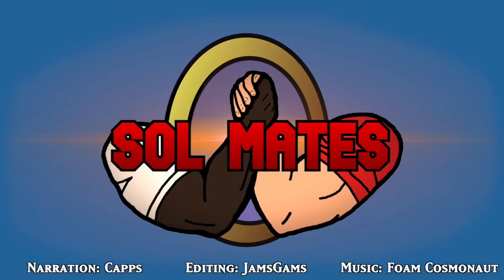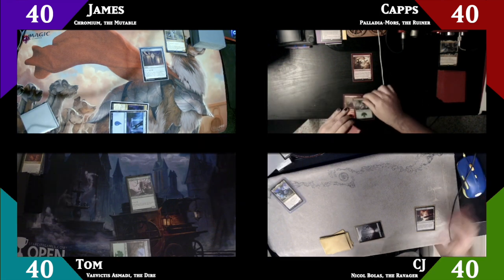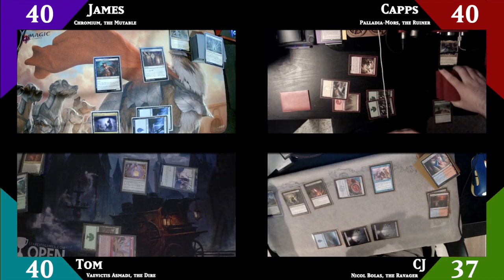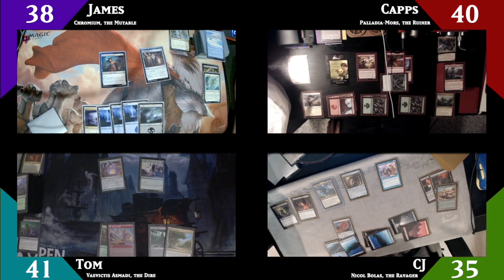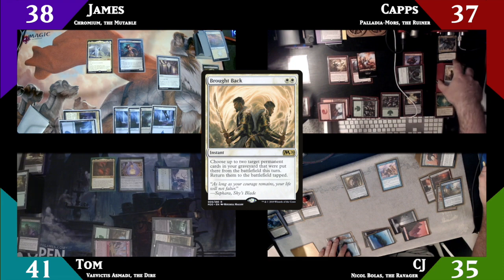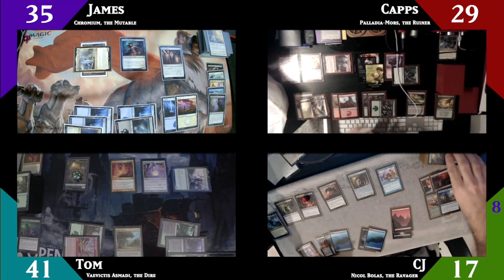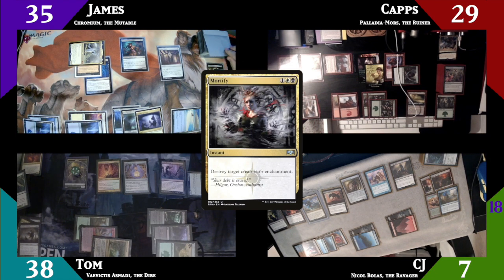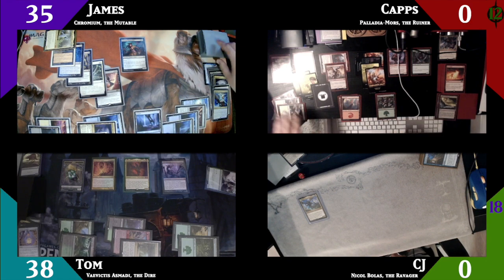Elder Dragon Budget Challenge | Chromium Vs Palladia Mors Vs Nicol Bolas Vs Vaevictis | EDH Gameplay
In this episode of Commander Abridged, we are playing a $50 budget challenge building around an Elder Dragon commander, just like the start of the format. Chromium, the Mutable faces Palladia Mors, the Ruiner, Nicol Bolas, the Ravager, and Vaevictis Asmadi, the Dire in an all out Elder Dragon Highlander battle. Enjoy!

Narration: Capps @anthonycapps
Editing: JamsGams @jamsgams

0:00 Intro & Deck Overviews
1:09 Turn 1
1:32 Turn 2
2:19 Turn 3
3:19 Turn 4
4:22 Turn 5
5:37 Turn 6
7:10 Turn 7
9:15 Turn 8
11:05 Turn 9
11:48 Conclusion